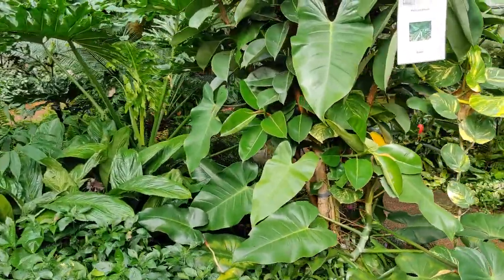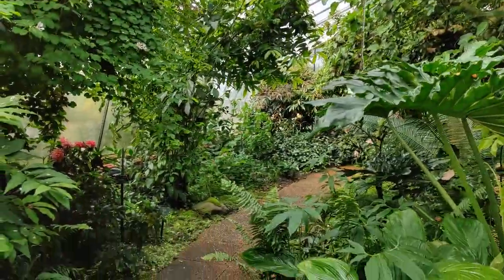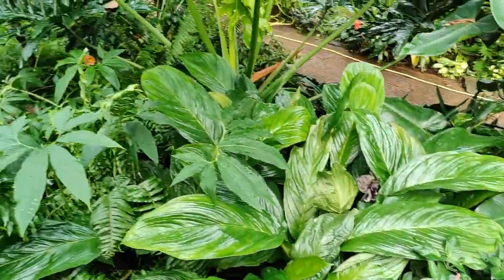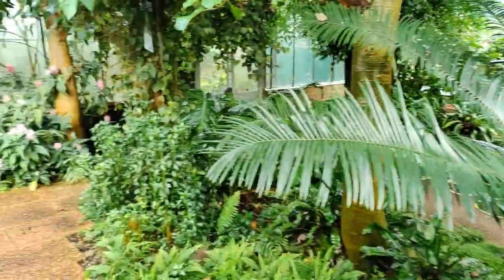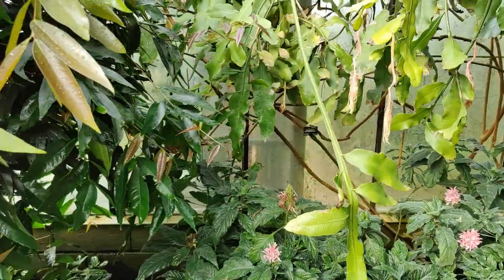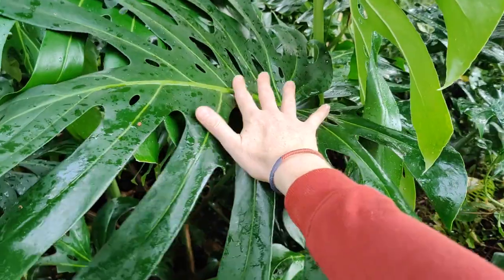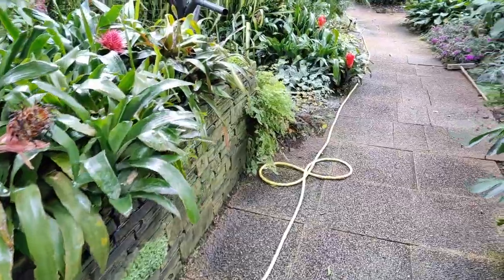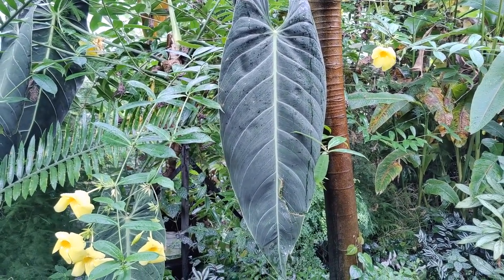Dundee Botanic Garden Tour 2020 - Glasshouse Tour - Rare plants Tour - Green spaces in city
Dundee Botanic Garden Tour 2020 - Glasshouse Tour - Rare plants Tour

This is the first of a series im planning which will provide glasshouse tours of these wonderful botanical gardens we have available to us.

In this video I visited University of Dundee Botanic Garden, Scotland. It was amazing with huge gardens and a fabulous glasshouse for its size, a wonderful green space to visit.  They have two glass houses full of rare plants and rare aroids so i hope you enjoy the video i have put together for you.

00:00 Start
00:52 Enter the glasshouse
04:45 Philodendron melanochrysum
06:55 Enter the cooler glasshouse